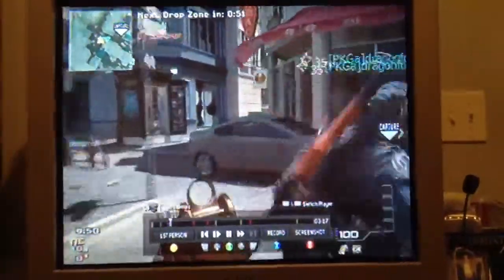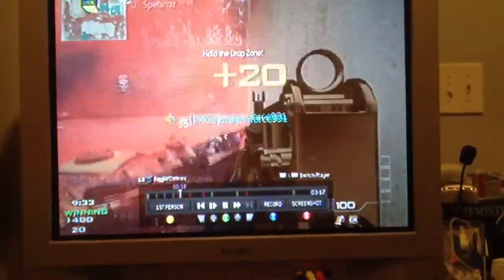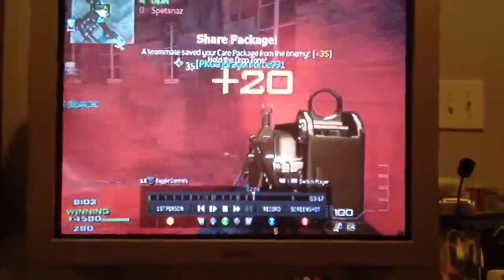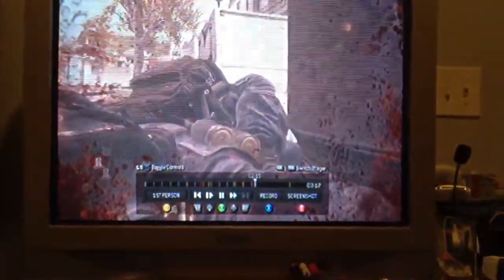drop zone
3:17 long drop zone